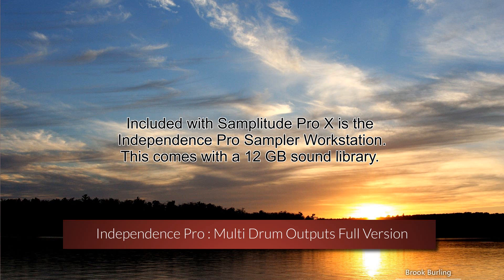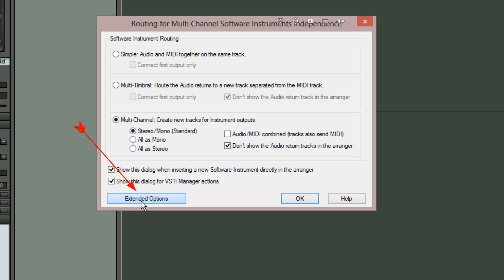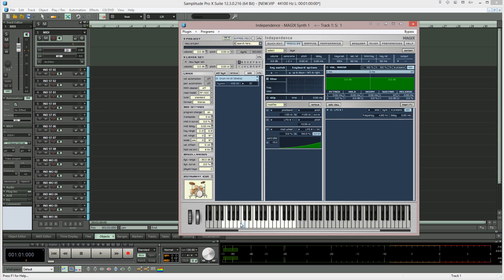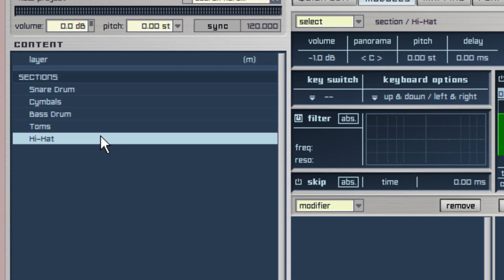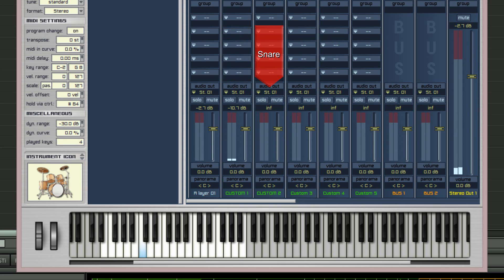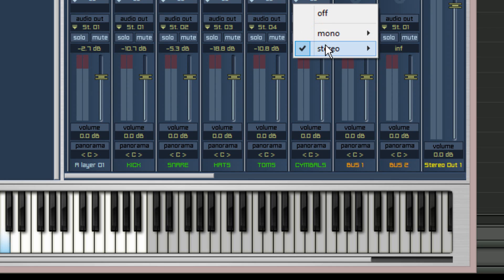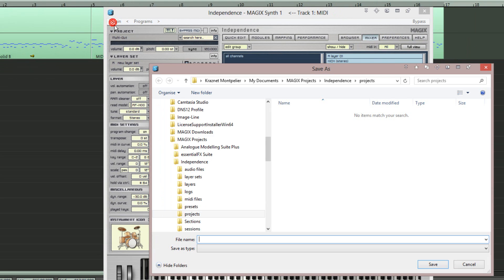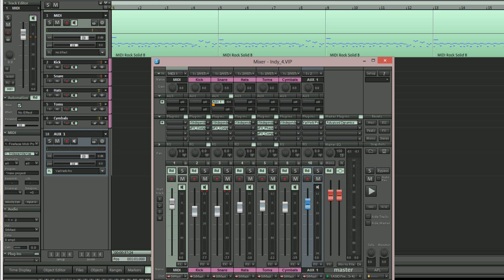Independence Pro : VSTi Multi Drum Outputs - Extended Version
This tutorial shows you how to re-route drum outputs in Independence Pro so they show up as separate channels in Samplitude allowing you process the drum sounds individually.
This is the full length version taking you through the process from start to finish.This includes how to do the initial setup in Samplitude and also use the Track Manager to hide unused tracks from view .